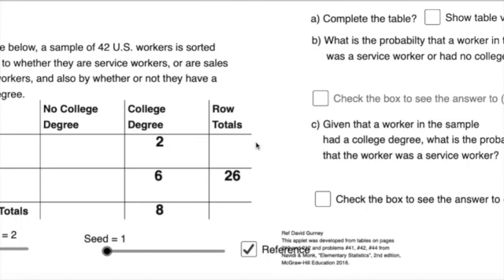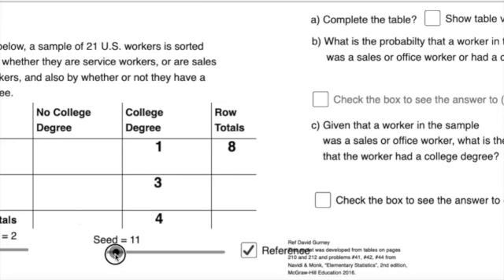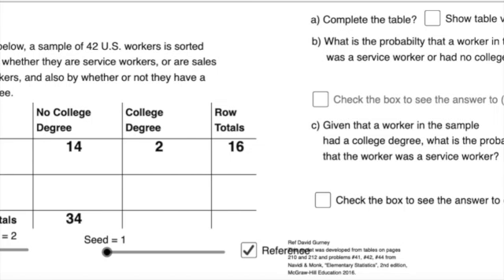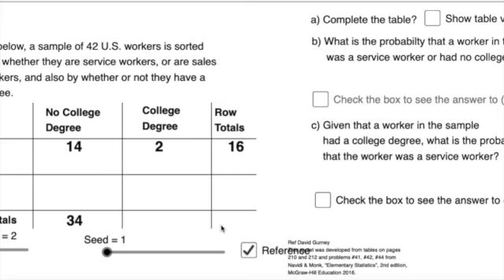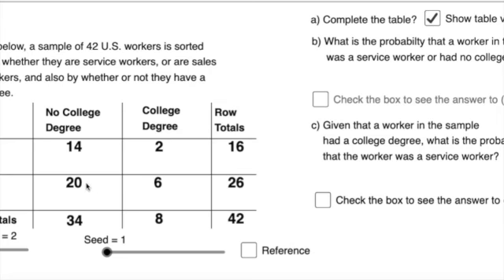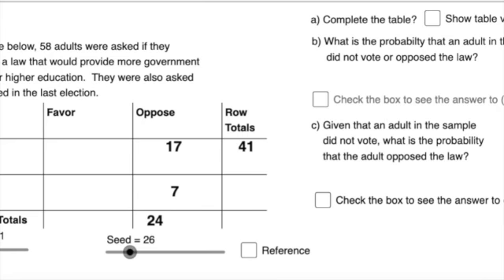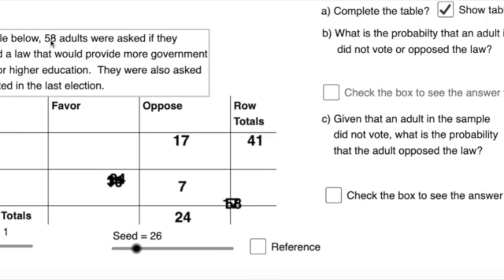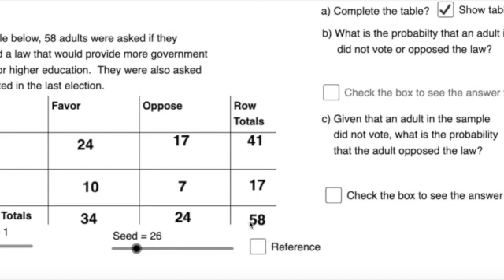M8 6_4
This video is about M8 6_4